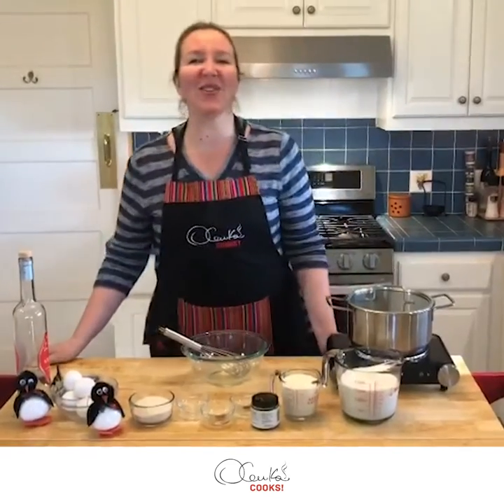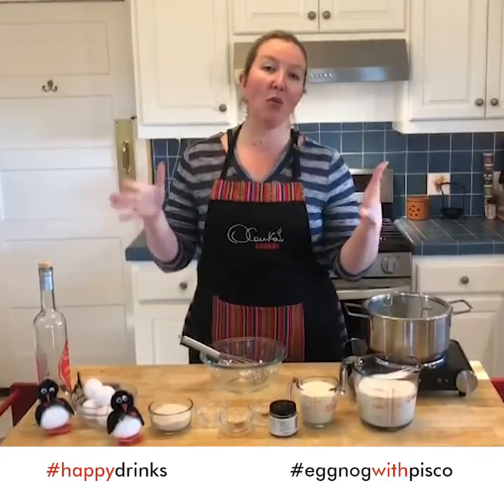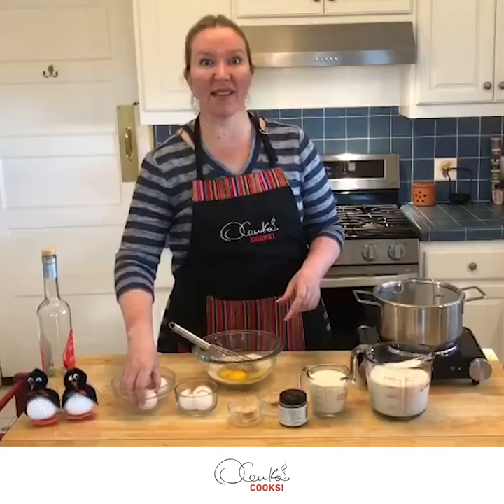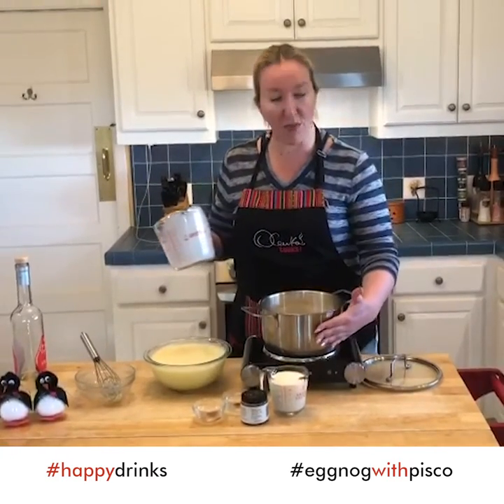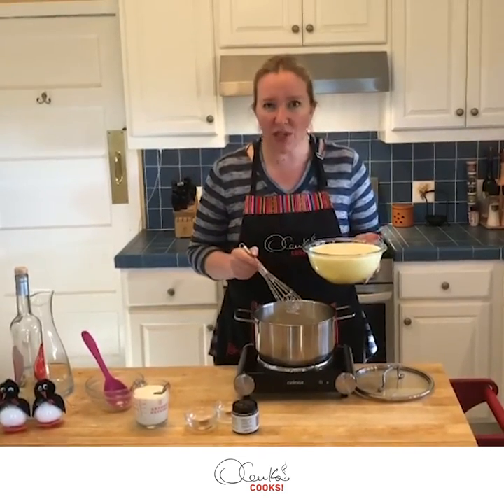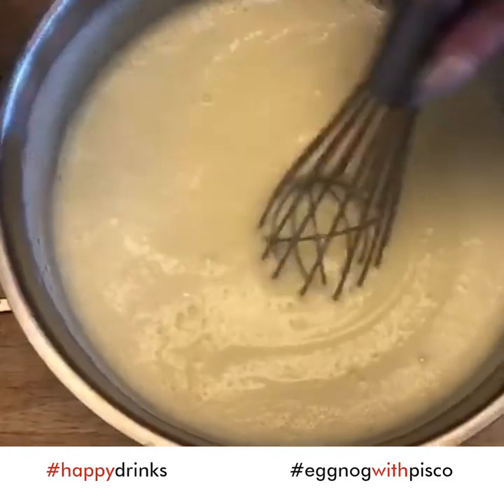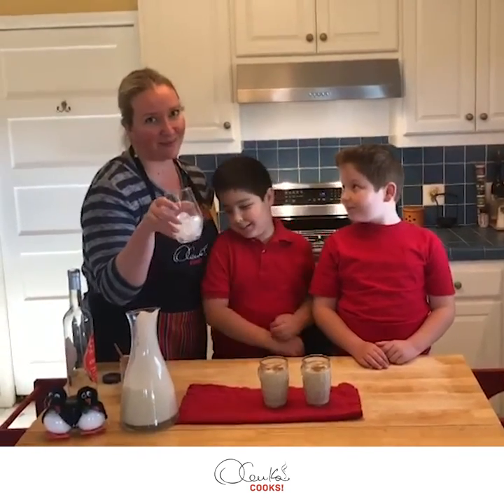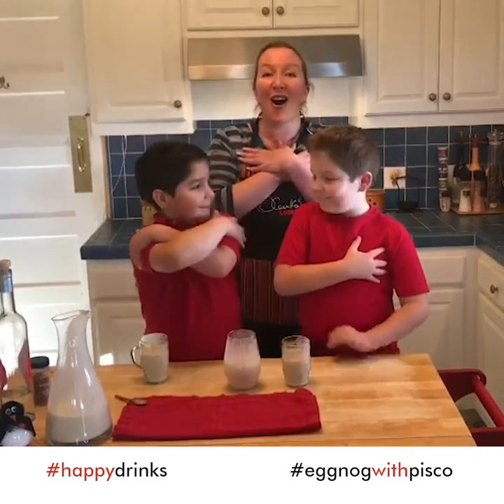Piscnog (Eggnog With Pisco)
🇺🇸Hello my friends! Planning a Christmas gathering with your friends and family? Is Eggnog part of your holidays tradition? Then my Piscnog or EggnogWithPisco could kick up the party. Maybe will become everyone's new favorite drink this Christmas🌲 Find the recipe

🇵🇪¡Hola amigos! ¿Está planeando una reunión navideña con sus amigos y familiares? ¿El ponche de huevo forma parte de su tradición navideña? Entonces mi “Piscnog” o PoncheDeHuevoConPisco podría darle el toque perfecto a sus fiestas. Y tal vez se convierta en su nueva bebida favorita en esta temporada navideña🌲 Encuentra la receta